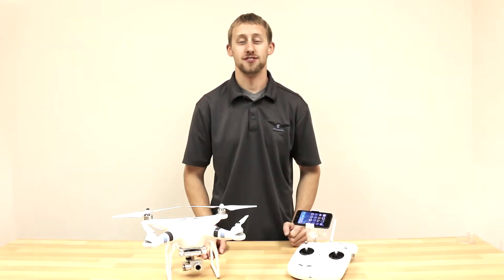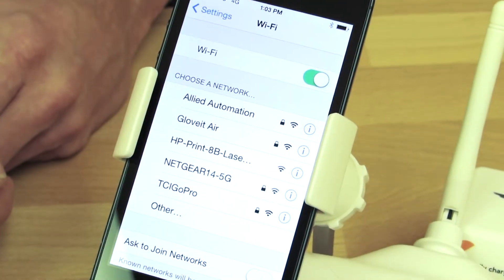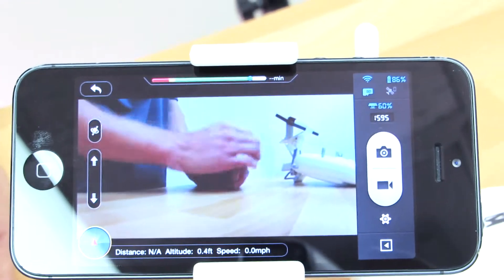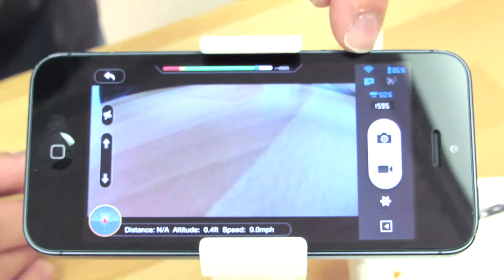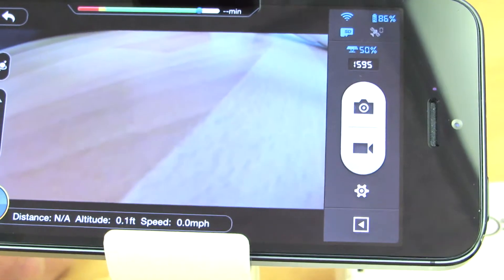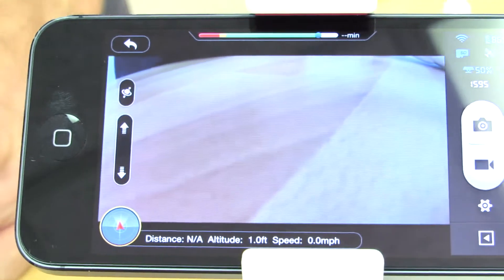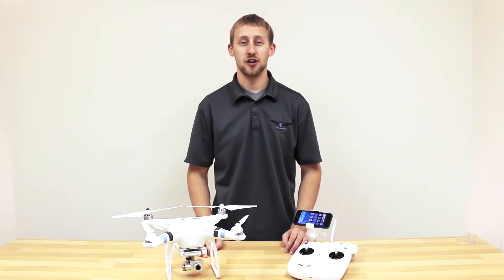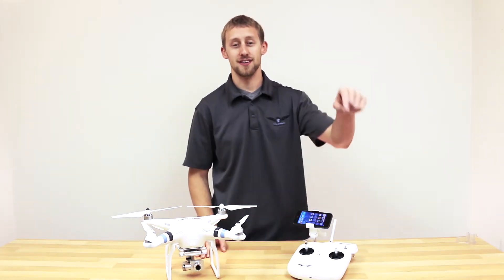How to connect to Vision App.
Connecting your smartphone to the Vision App and a quick run-through of the Ground Station.